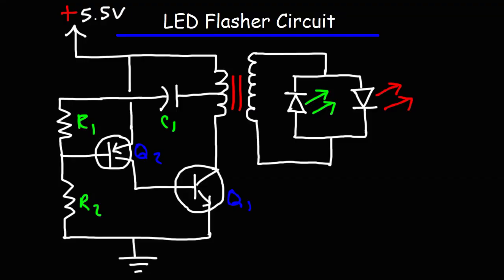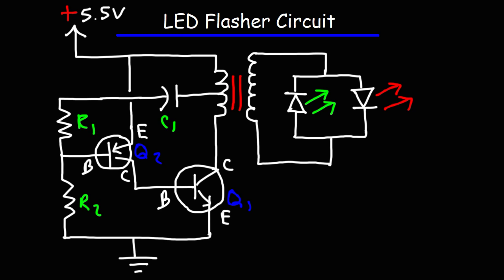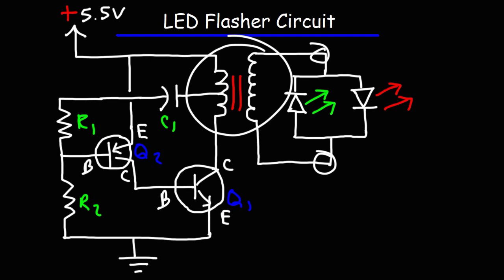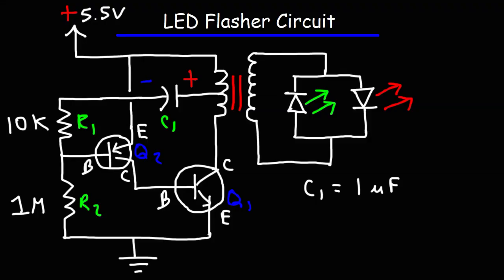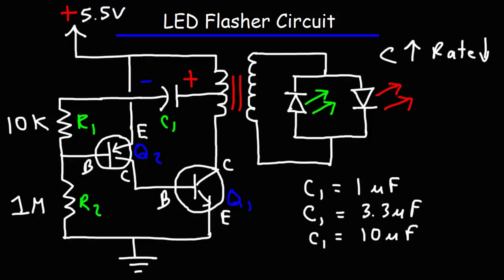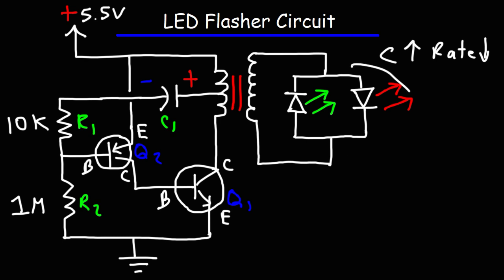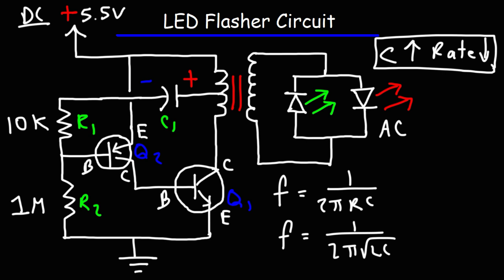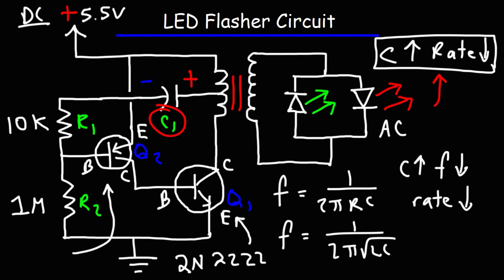LED Flasher Circuit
This electronics video tutorial explains how to create a LED Flasher circuit using a transistor based oscillator circuit.  You'll need a PNP and NPN transistor as well as two resistors, a capacitor, a 6V battery, a transformer, and two different colored LEDs.  The capacitor controls the flash rate of the light emitting diodes.